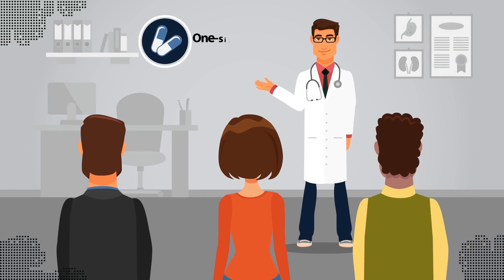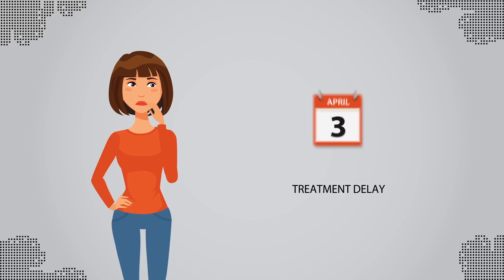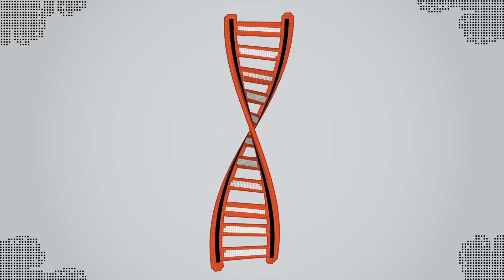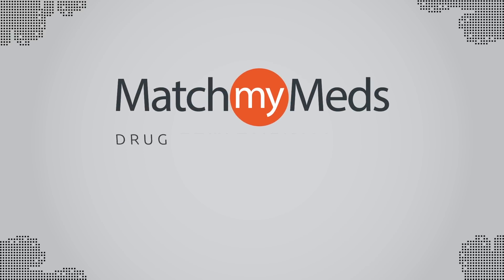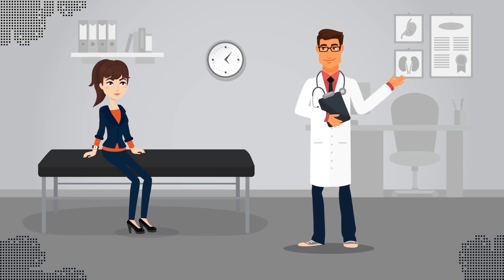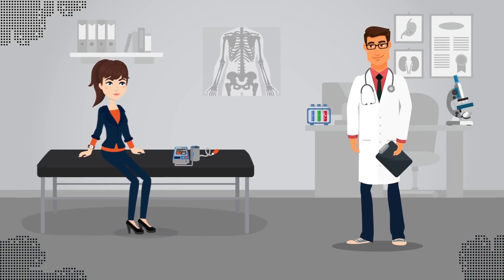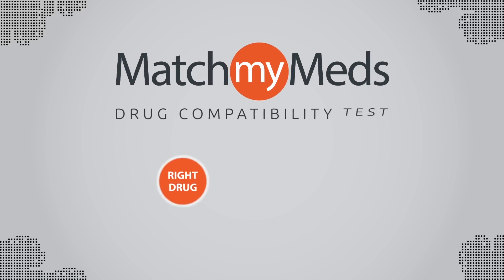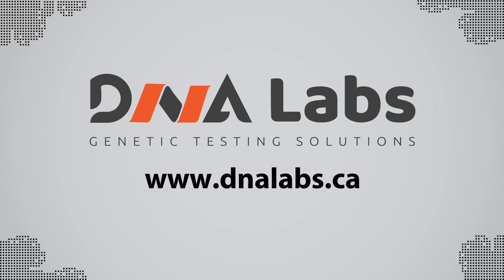MatchMyMeds Drug Compatibility Test by DNALabs Canada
Hidden inside each of us is our DNA – a genetic code that tells our own, personal, story. Our genes account for up to ninety five percent of how we respond to different drugs. for details.